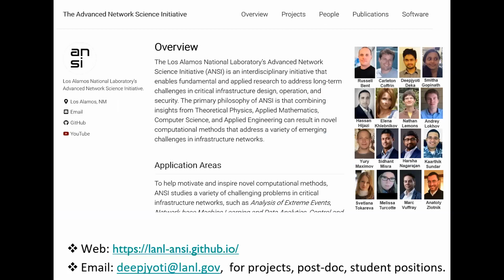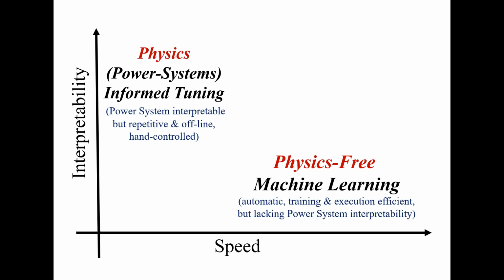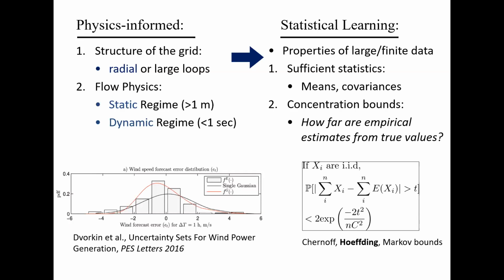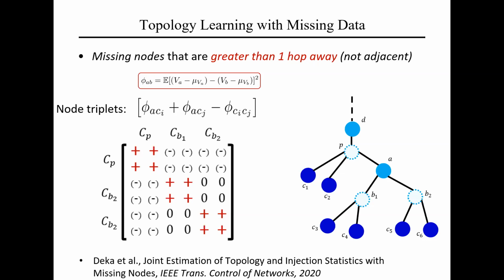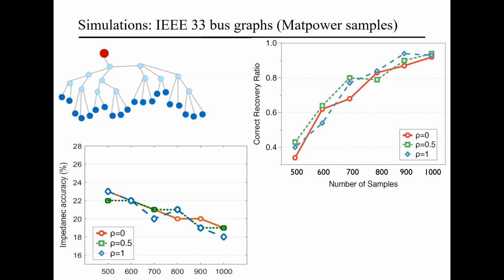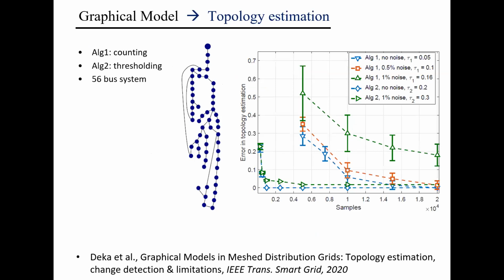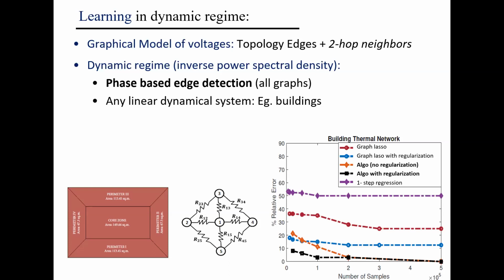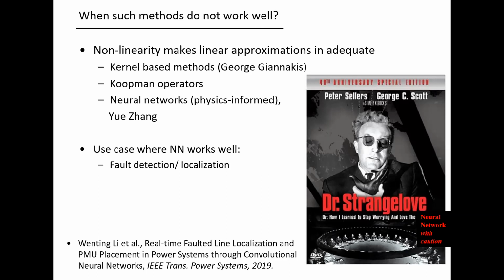(IEEE BDA Tutorial Series) A physics-informed statistical learning perspective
Deepjyoti Deka (Los Alamos National Laboratory)